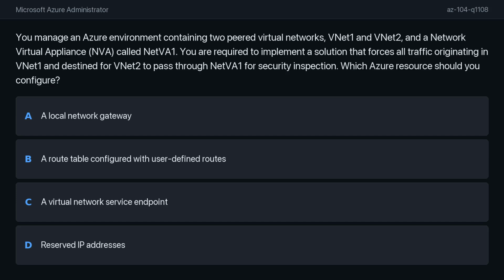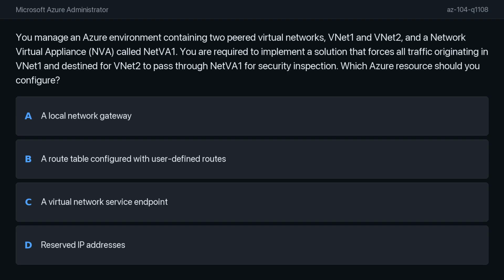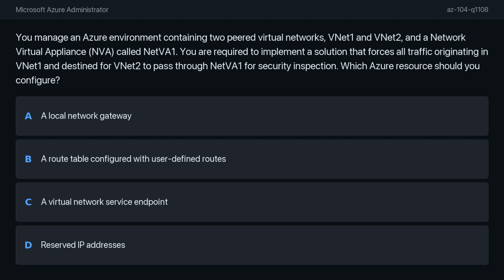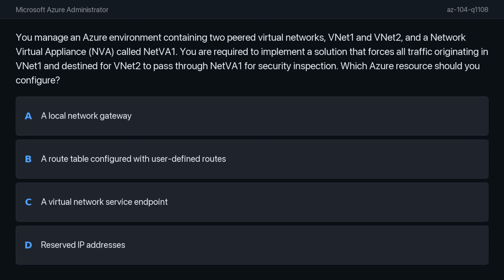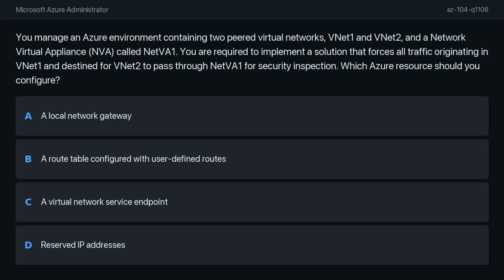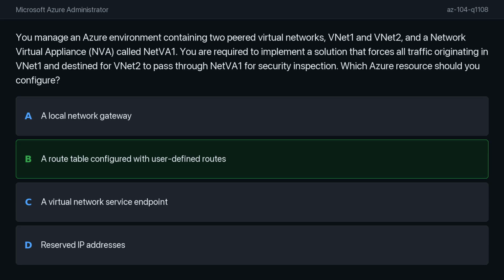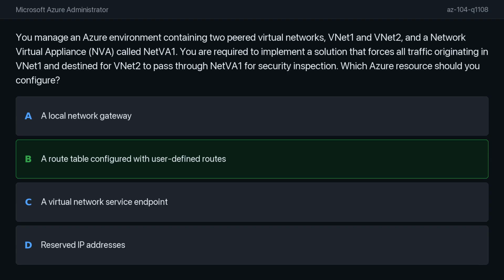Certingo | Microsoft Azure Administrator (AZ-104) — Question 1108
🎯 Getting ready for the Microsoft Azure Administrator (AZ-104) certification? Practice FREE with a real exam demo

📚 Microsoft Azure Administrator (AZ-104) | Question 1108

You manage an Azure environment containing two peered virtual networks, VNet1 and VNet2, and a Network Virtual Appliance (NVA) called NetVA1. You are required to implement a solution that forces all traffic originating in VNet1 and destined for VNet2 to pass through NetVA1 for security inspection. Which Azure resource should you configure?

🎯 Category: Configure and manage virtual networking